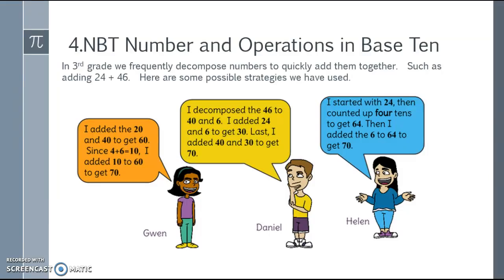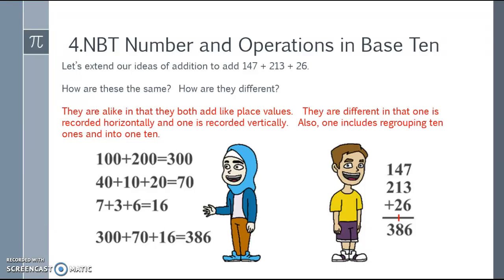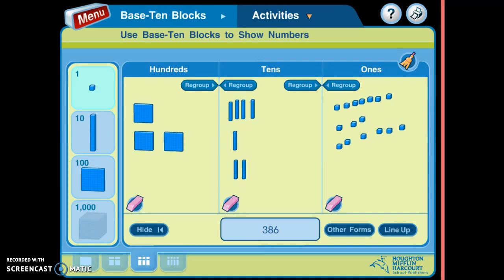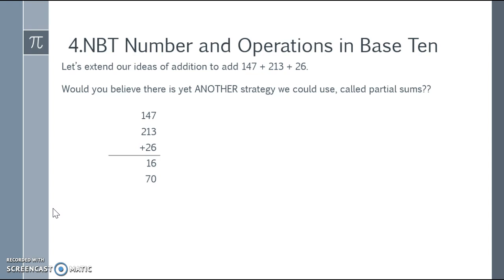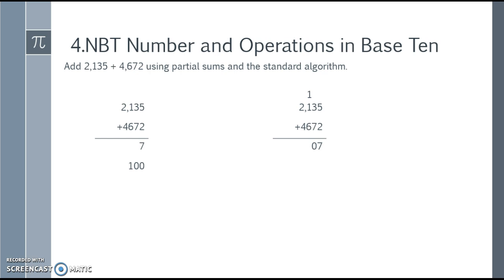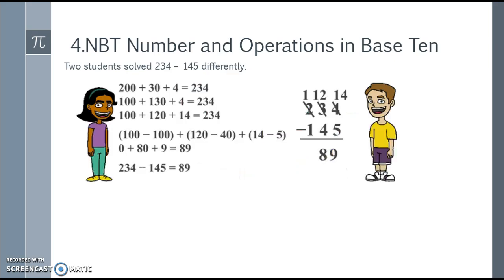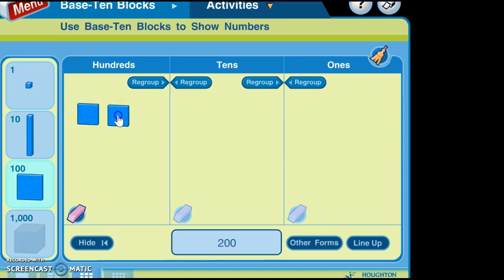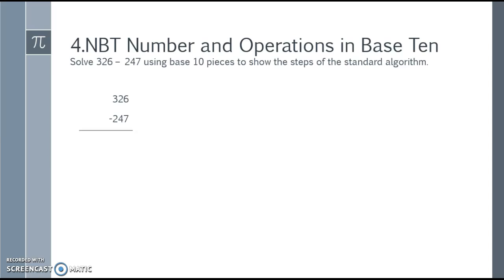MATH 277 4.OA and 4.NBT Part 3